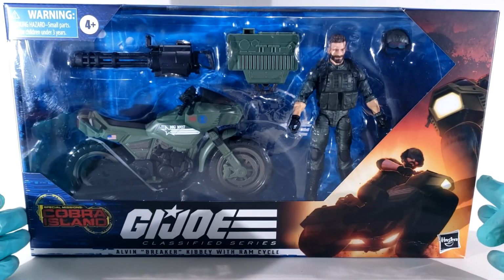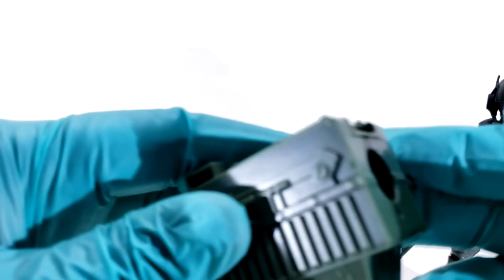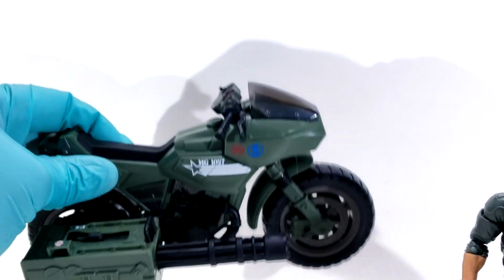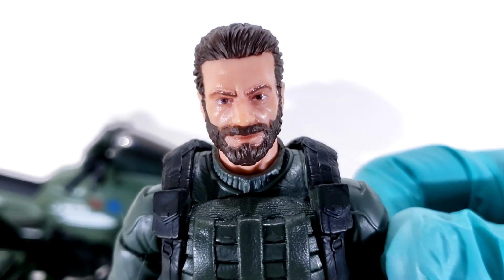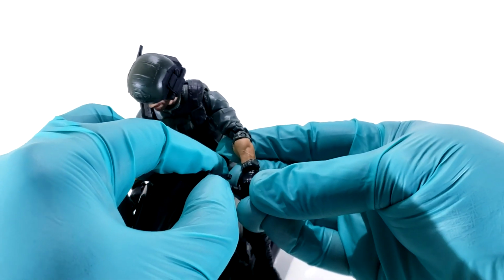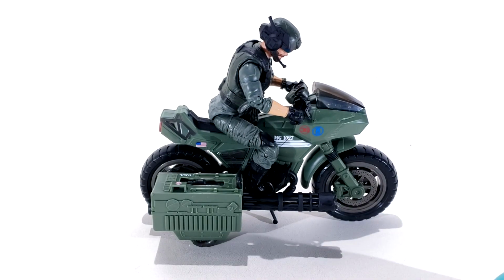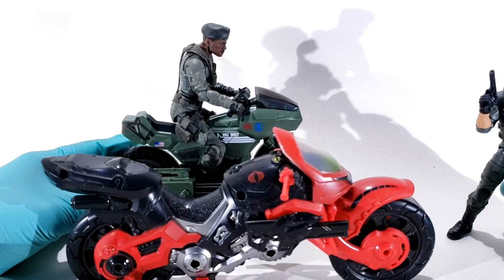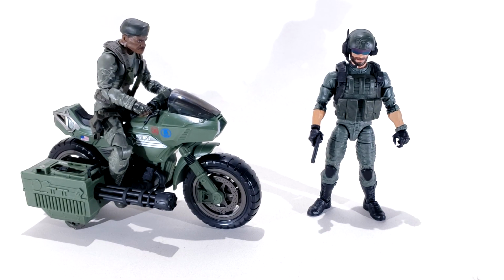Hasbro G.I.Joe Classified Special Missions: Cobra Island Breaker with RAM Cycle "BUST IT OPEN REVIEW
Tough Nerd Toys here! Giving our latest review on the G.I.Joe Classified Series: Special Missions: Cobra Island Breaker with RAM Cycle 6-Inch Action Figure and Vehicle
Tough Nerd Toys does not own the music and or videos relating to G.I.Joe yet are properties of Hasbro, Marvel Sunbow, and other existing and nonexisting companies yet the video review is the creation of Tough Nerd Toys completely.

Also while you're at it we'd greatly appreciate it if you checked out our Tough Nerd Toys Fan Page, Facebook Gaming Page Tough Nerd Toys Gaming, Instagram, Twitter, Twitch, and Youtube for Movie,TV, Action Figure Reviews and live gameplay.

Simply by clicking the links below 🙂
Thank you and have a wonderful day.